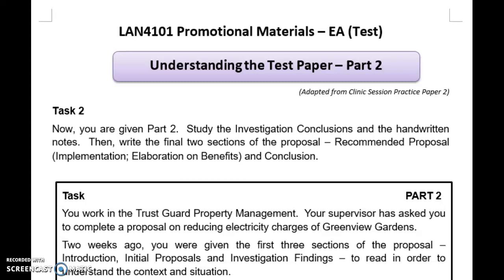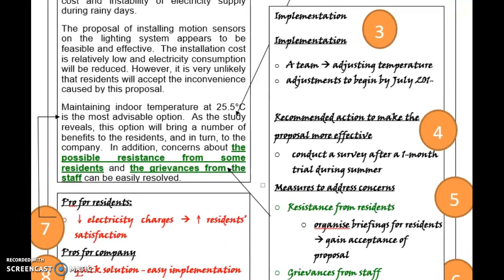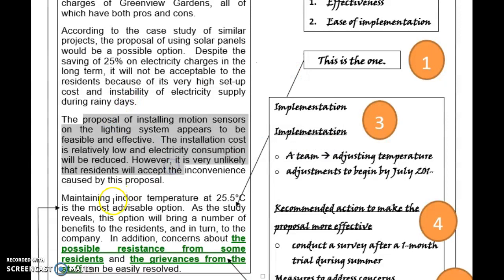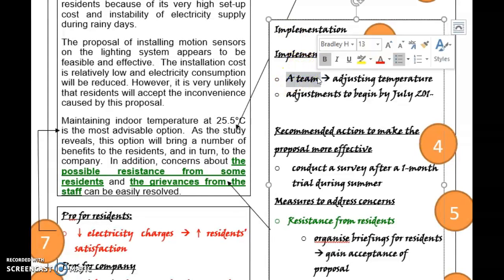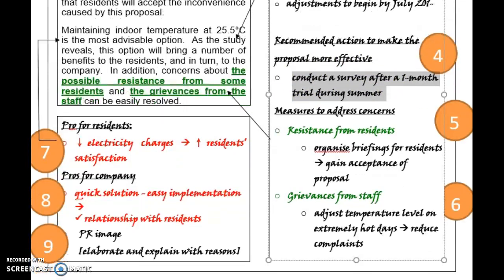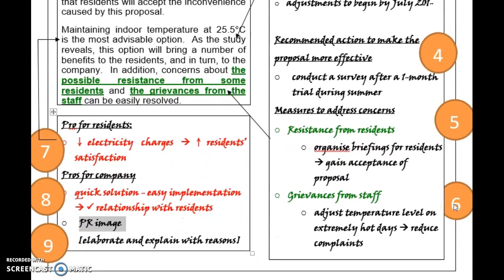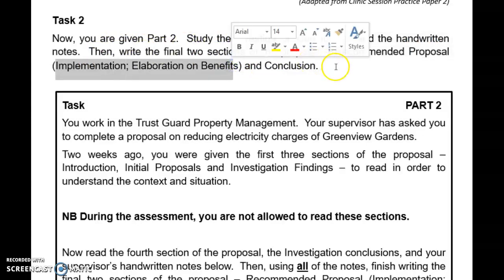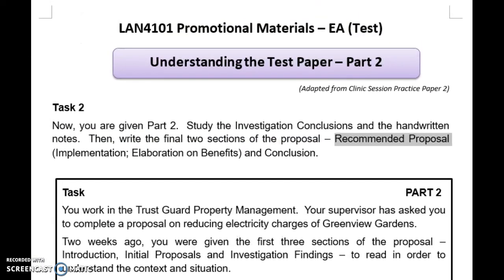LAN4101 PM: Understanding the Test Paper – Part 2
Do let me know if there is anything you need help.